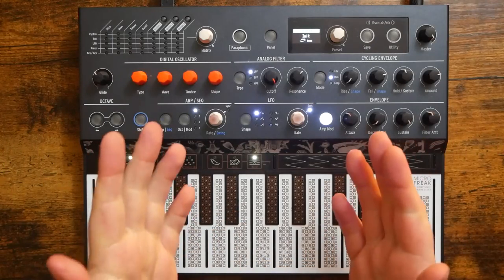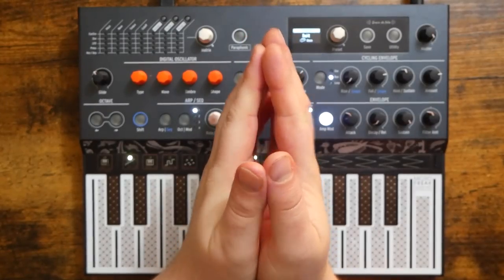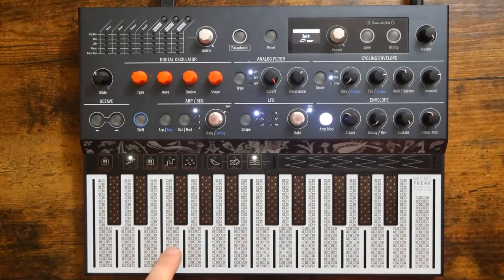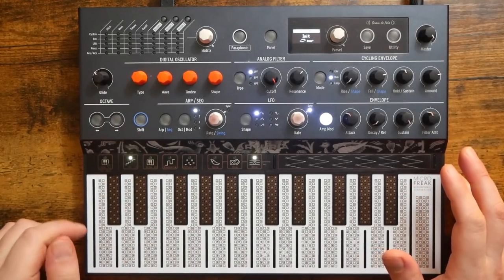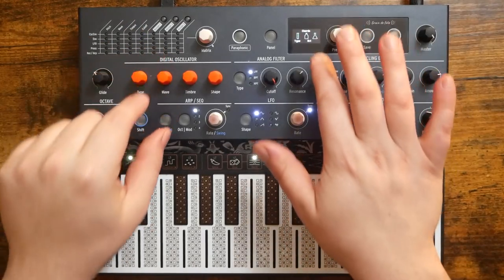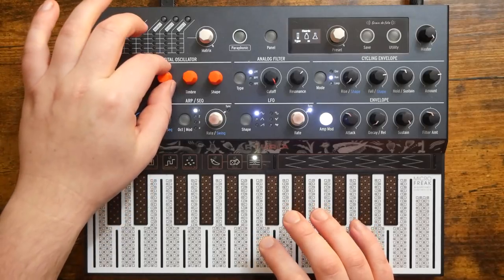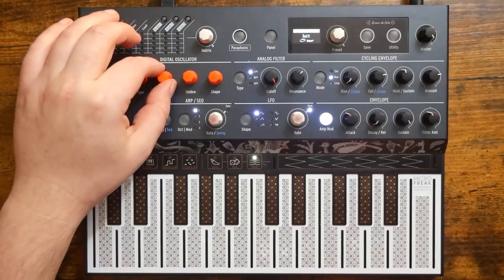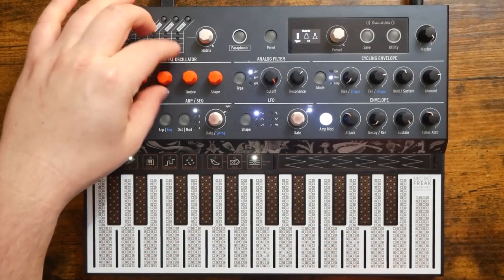Microfreak Chord Oscillator is Awesome!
Today we're taking a look at the chord oscillator type on the Microfreak! The chord oscillator often gets overlooked, including by myself, which is a real shame because it's awesome! While the wave knob changes the type of chord playing, the timbre and shape knobs modulate the inversion/transposition and waveform shape respectively. This means that we can create some very interesting sounds simply by modulating the two knobs! If you have any other modulation ideas for the chord oscillator, let me know! Enjoy the video :)

Arturia Microfreak
Zoom Livetrak L-12 (audio recorder)